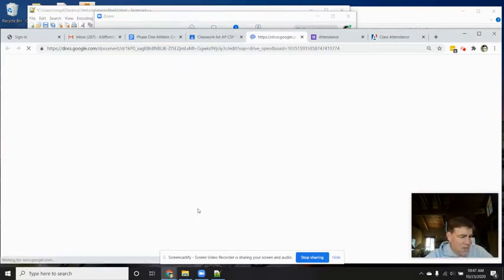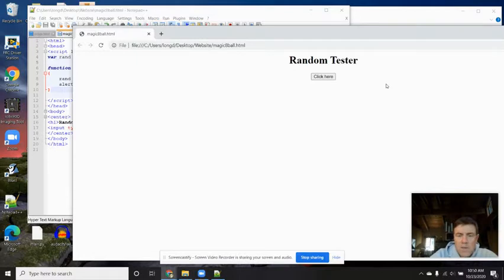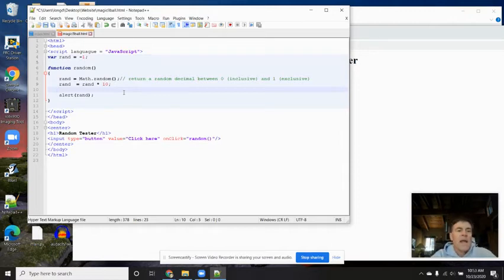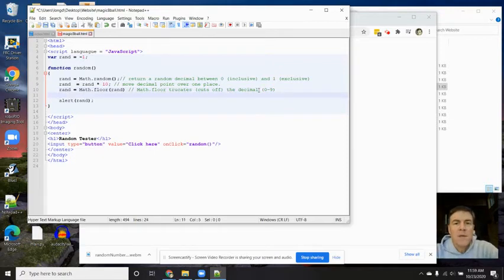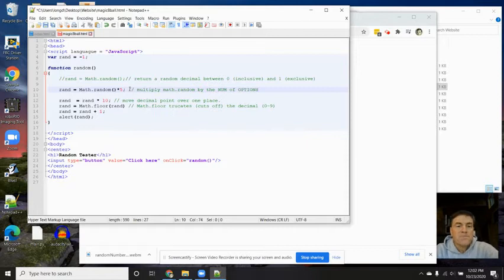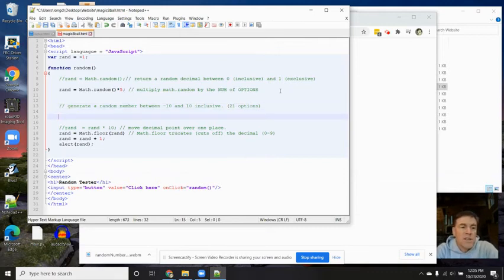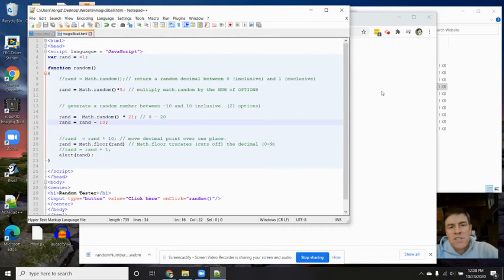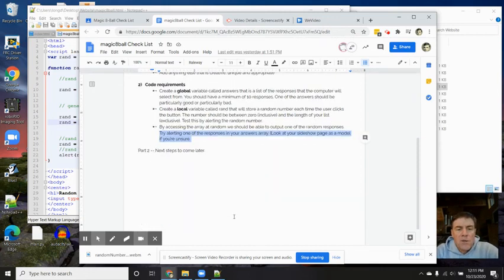Intro to MathDotRandom